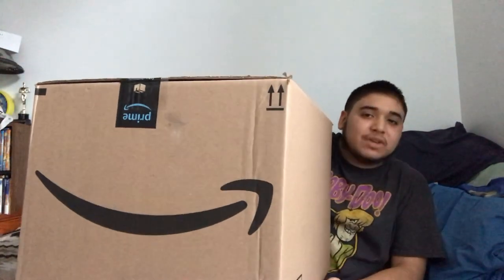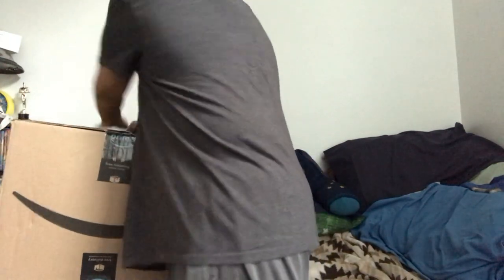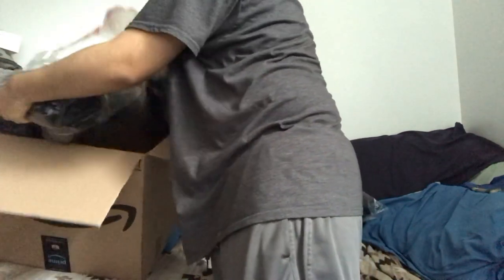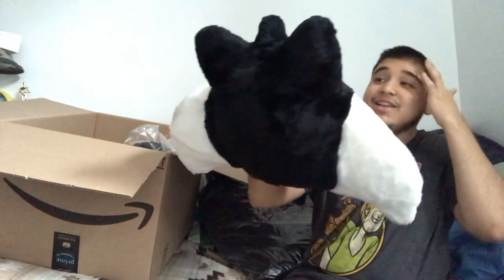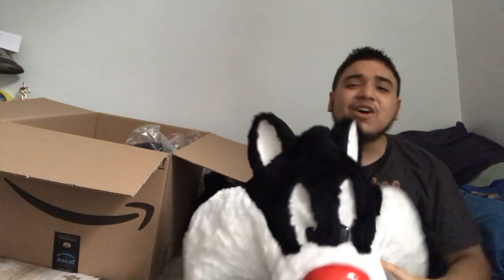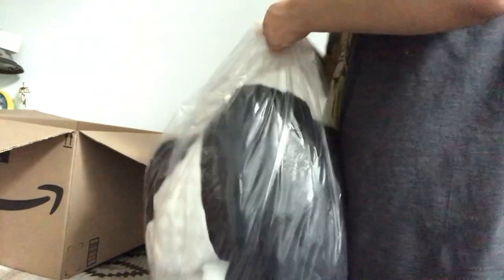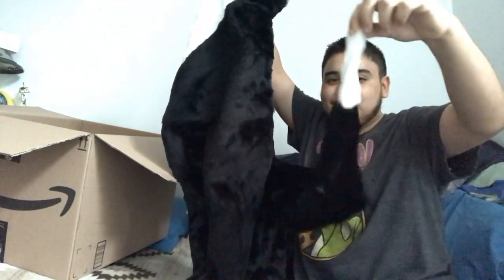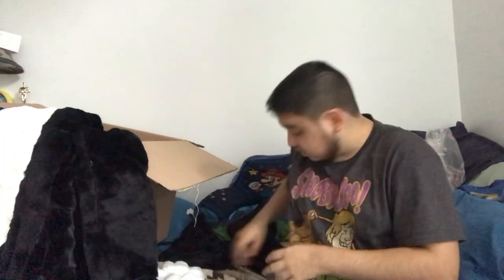Sylvester The Cat Supreme Costume Unboxing!